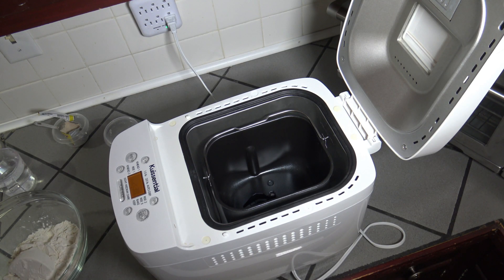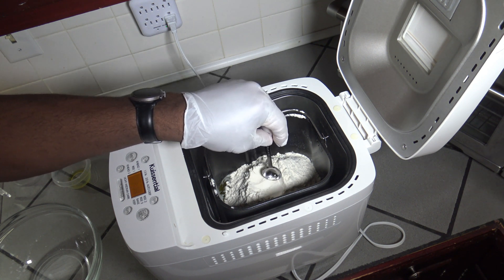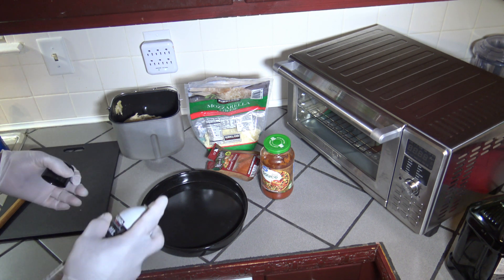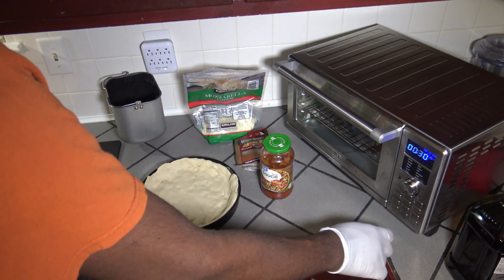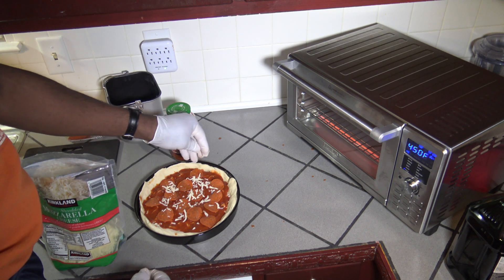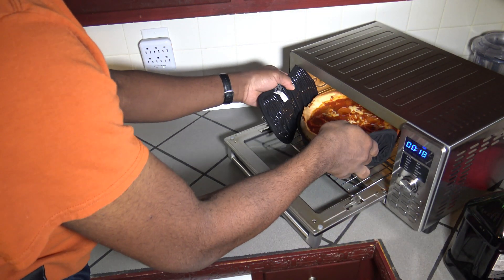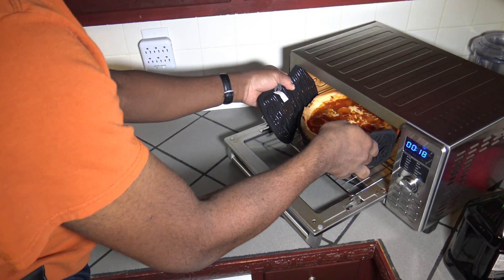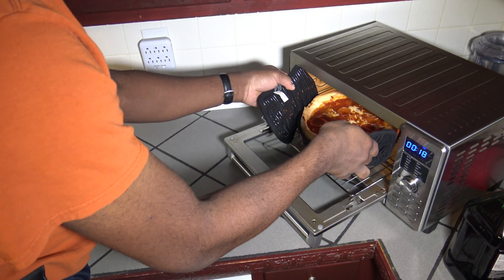Deep Dish Pizza Recipe, NuWave Bravo XL Smart Oven Air Fryer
Deep Dish Pizza Recipe, NuWave Bravo XL Smart Oven Air Fryer.  How to make a Homemade Chicago Style Deep Dish Pizza.  This Chicago Style Deep Dish Pizza recipe is cooked in the NuWave Bravo XL Smart Oven Air Fryer Convection Toaster.  You can use your own Smart Oven, or Convection Toaster Oven or even regular Oven.  And with this recipe make your own homemade Chicago Style Deep Dish Pizza.  This YouTube video recipe shows a Pepperoni Deep Dish Pizza recipe.  You can use your own toppings, and it is easy to cook your own Chicago Style Deep Dish pizza with this recipe.

Get a printable copy of this Deep Dish Pizza Recipe, NuWave Bravo XL Smart Oven Air Fryer here:

6 QT Power Air Fryer Oven Elite - 10 In 1 Cooking Features with Professional Dehydrator and Rotisserie

NuWave Oven:

Weber iGrill 2 Thermometer:

Gravity Electric Pepper Grinder or Salt Grinder Mill with Adjustable Coarseness:

Smoked Sea Salt:

Heat Resistant Grill Gloves:

J.A. Henckels International Statement 15-pc Knife Block Set:

Savora Maple Carving Board with Groove, 14-Inch-by-20-Inch:

Artist : Underbelly
Title : Curb Stomp